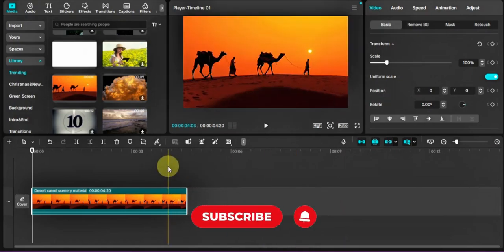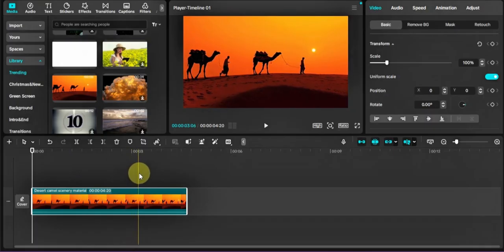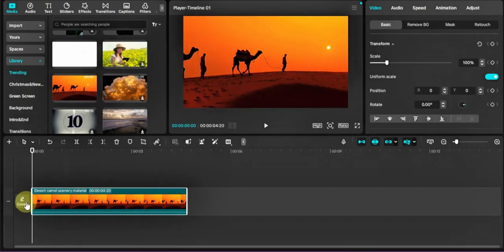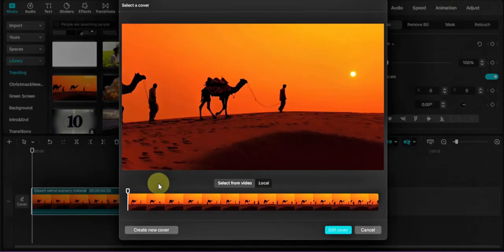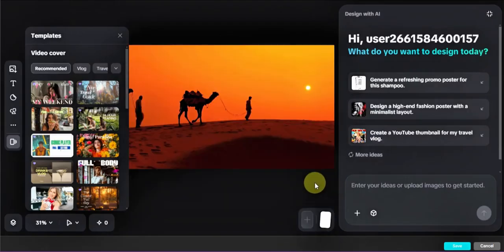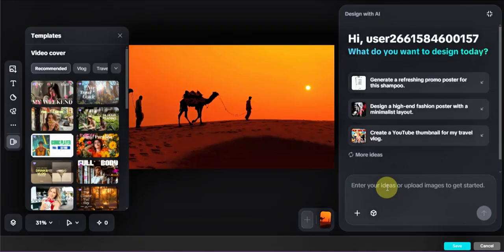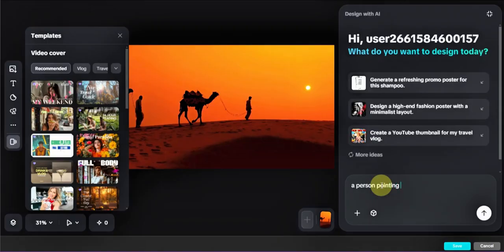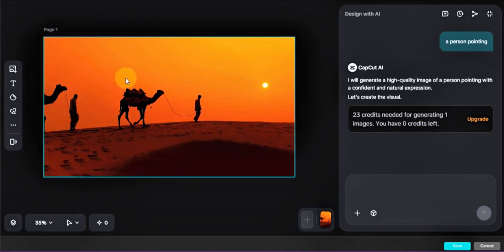How To Make Thumbnail In Capcut Pc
Want to create eye-catching thumbnails using CapCut on your PC? In this step-by-step tutorial, you'll learn how to make a professional YouTube thumbnail in CapCut PC using text, images, shapes, effects, and export settings.

Whether you're a beginner or an experienced content creator, this guide will help you design thumbnails that attract more clicks.

* How to make a thumbnail in CapCut PC
* How to create a new thumbnail project
* How to add text, images, and effects
* How to customize colors, fonts, and layouts
* How to export your thumbnail in high quality